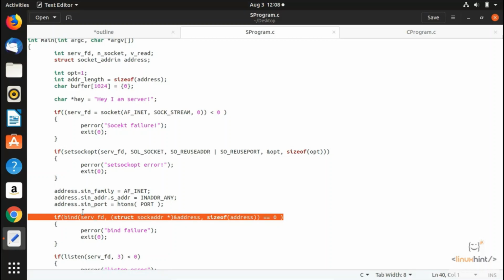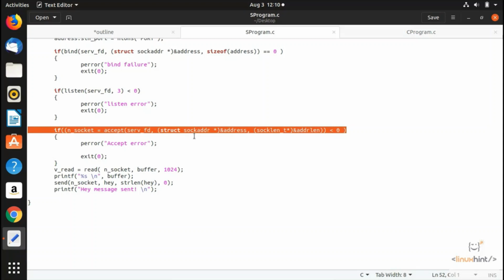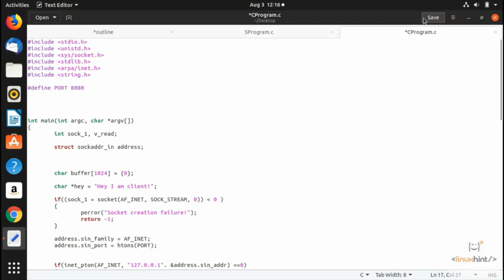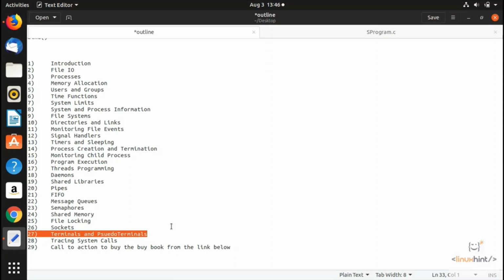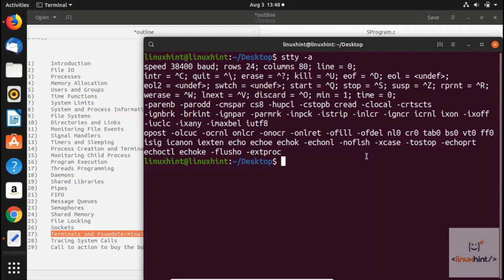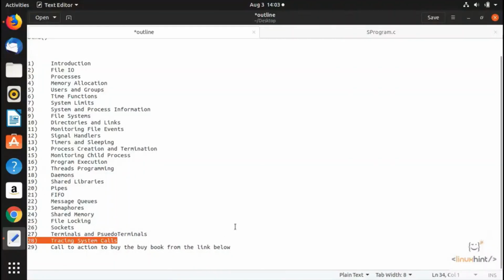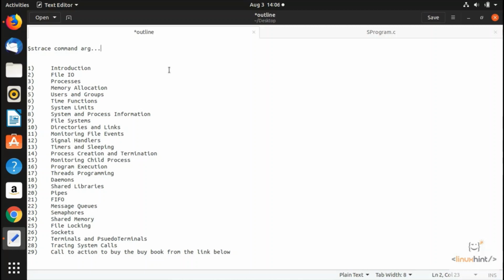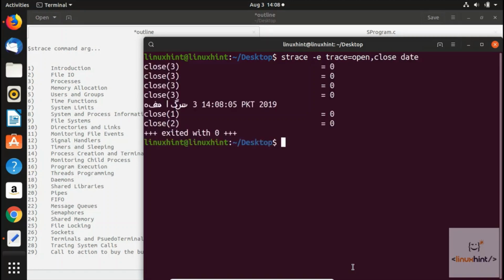Linux System 24